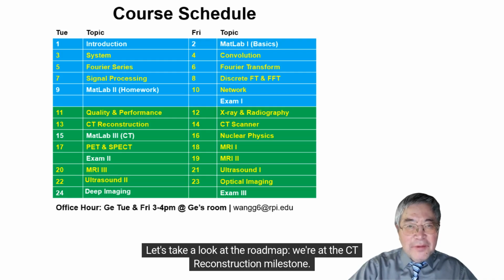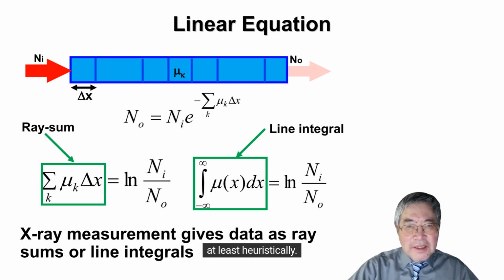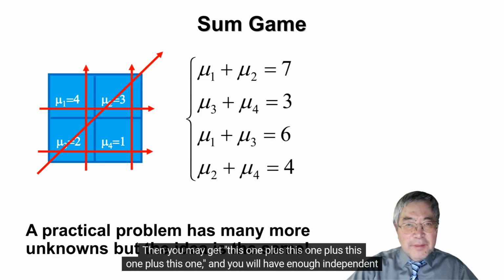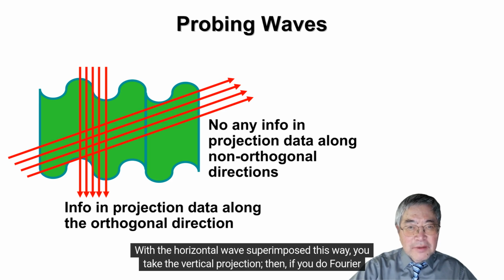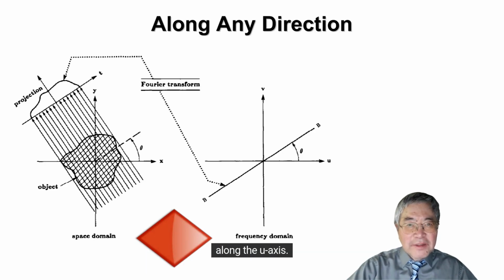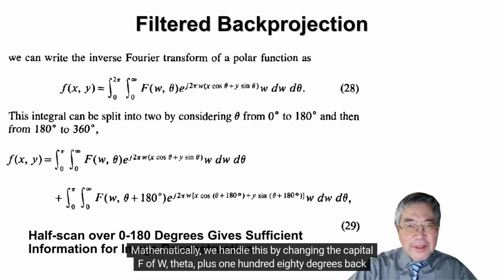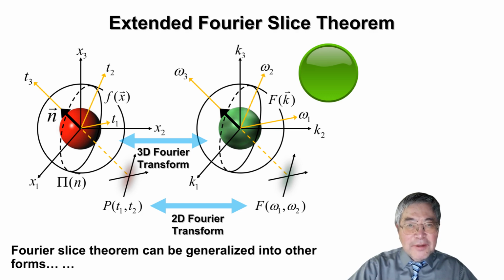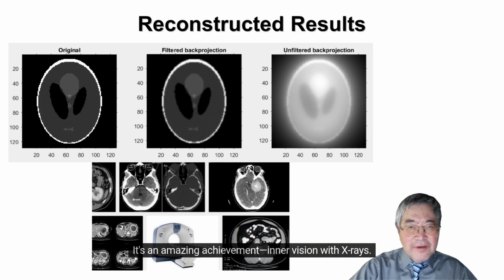13 MI CT Reconstruction | Medical Imaging by Dr. Ge Wang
CT Reconstruction | Online Video Series by Dr. Ge Wang